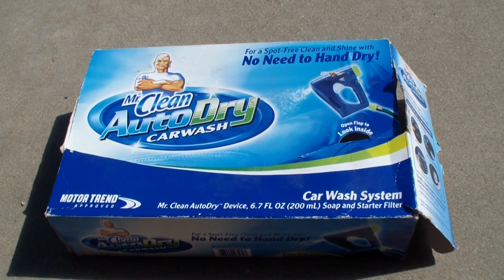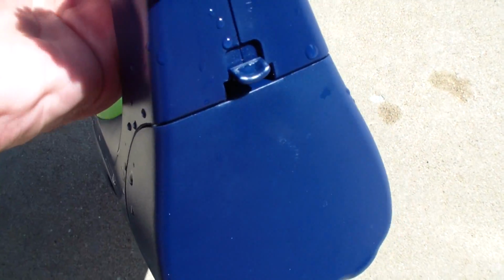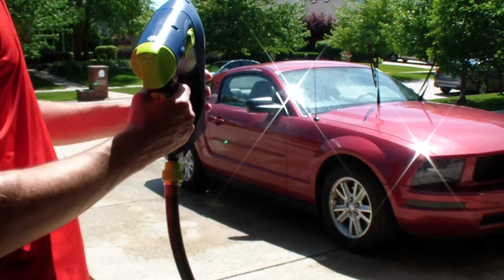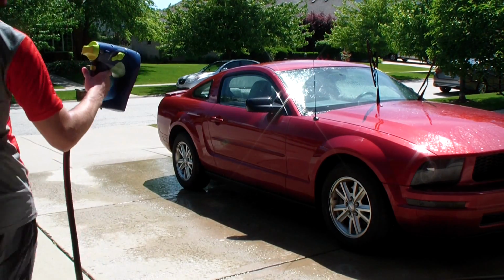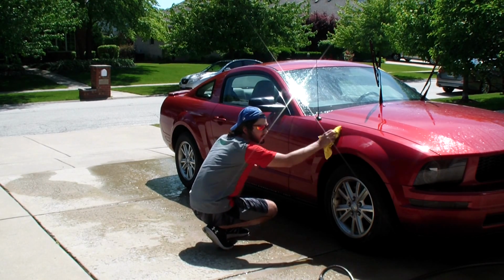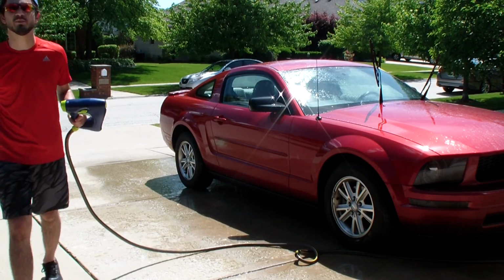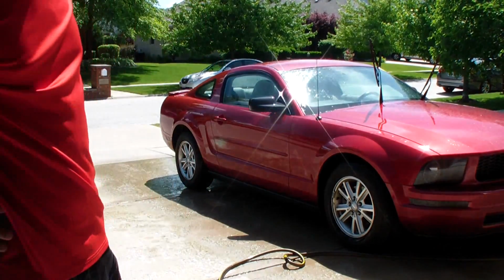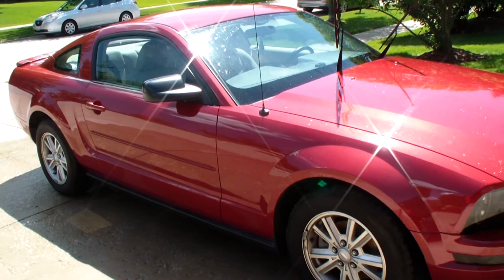Mr. Clean DIY Car Wash with AutoDry-Full Review and Demonstration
Here is the Mr. Clean Car Wash with AutoDry system. It's perfect for anyone looking to wash their car themselves and it's super easy to use and does a pretty decent job. Just connect the unit to your hose, load in the included soap and filter and you're good to go. Worked well for me.